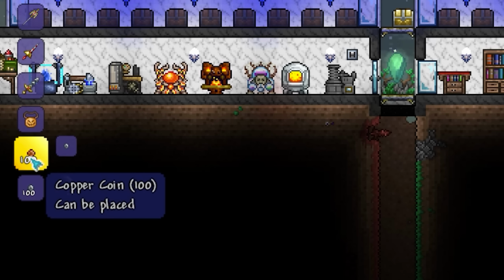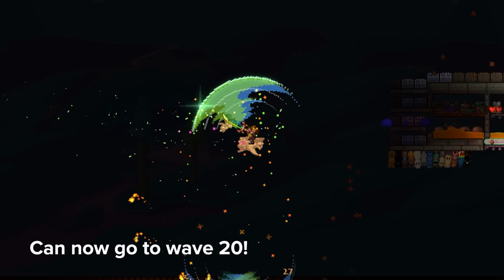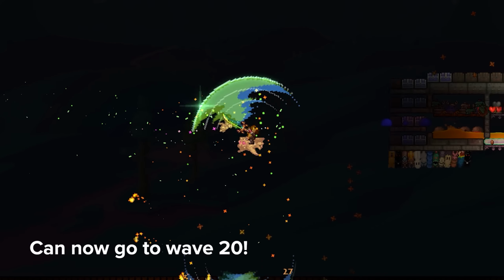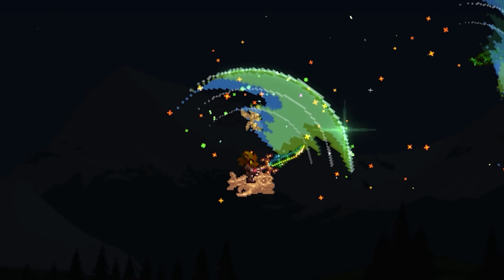Has Terraria 1.4.4 changed this weapon forever?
Has Terraria 1.4.4 changed this weapon forever? Terraria 1.4.4 the labour of love update is here! And comes with a plethora of new weapon reworks which completely shake up the balance of the game! In todays video, we take a look at the changes made to the Horseman's Blade. A late hardmode sword which can be obtained from the pumpkin moon event. It has seen a complete rework in 1.4.4 which completely changes the weapons functionality. Is it still worth getting now?